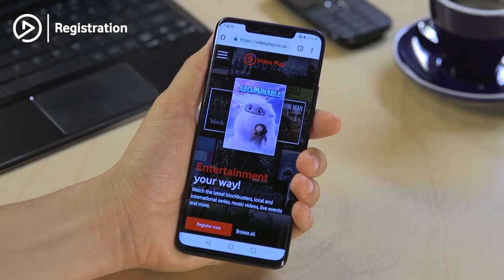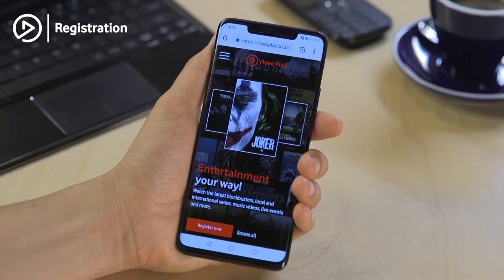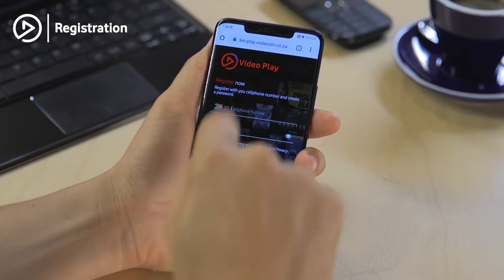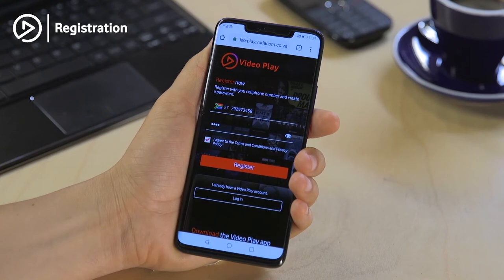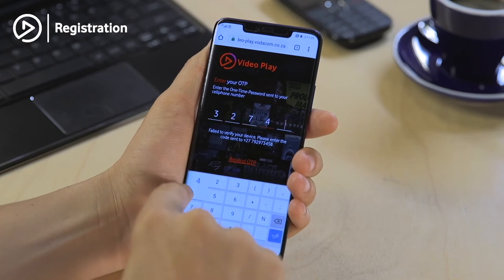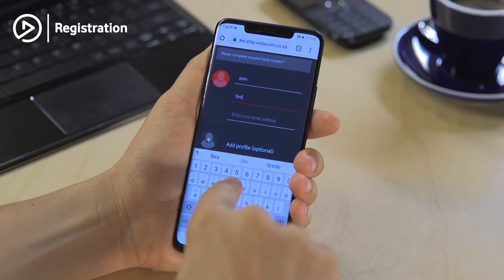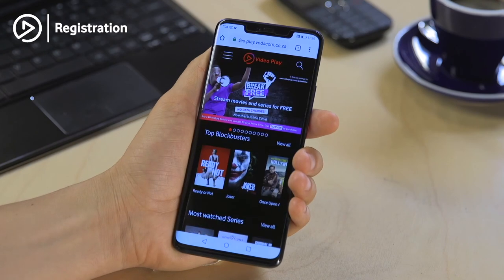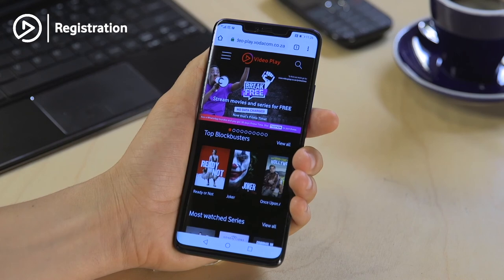How to register to Video Play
On Video Play there is something for everyone!

We've created a range of subscriptions to suit your lifestyle and viewing preferences.

You can also rent the latest blockbuster movies without a subscription. Stream for instant viewing or download them to watch later at your convenience.